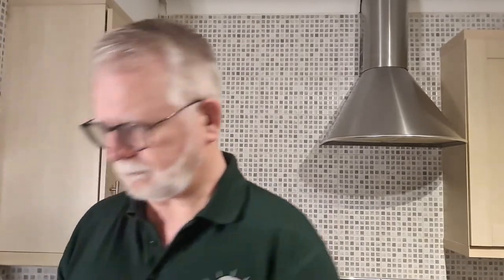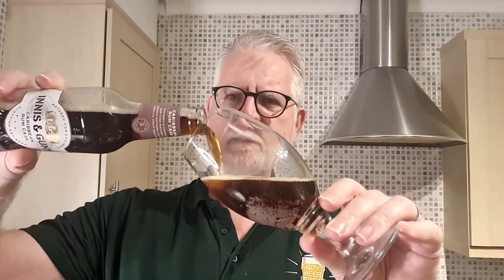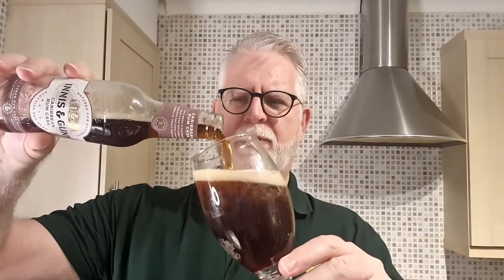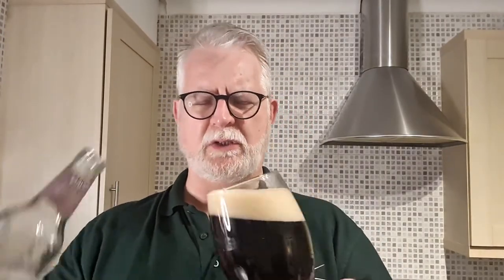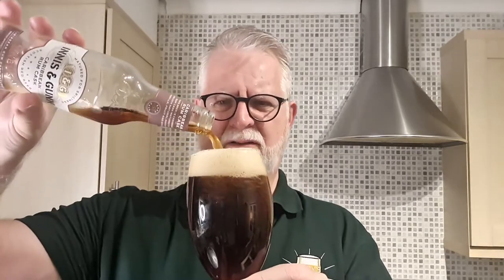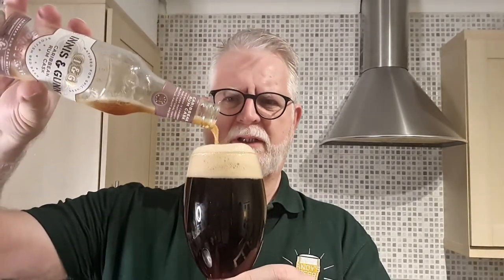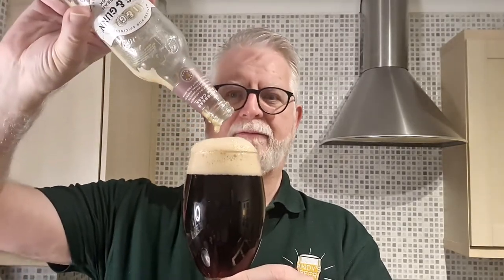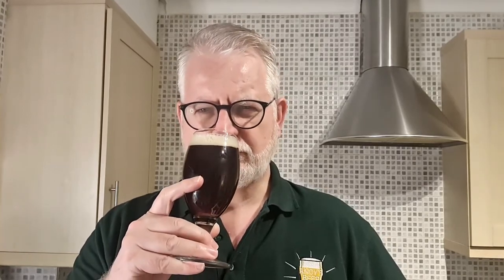Innis & Gunn Caribbean Rum Cask Review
Innis & Gunn Caribbean Rum Cask Review, a 6.8% ABV Scottish Export Ale.